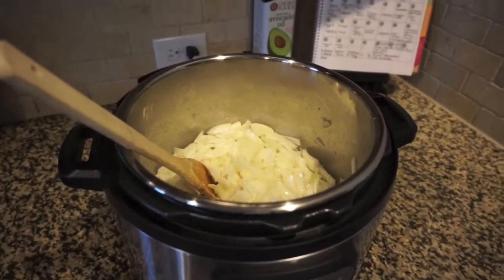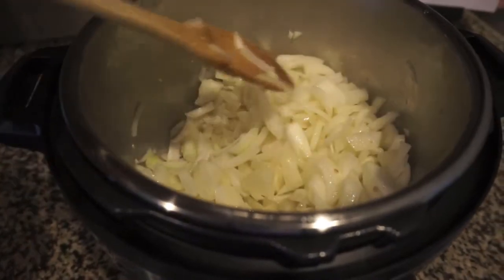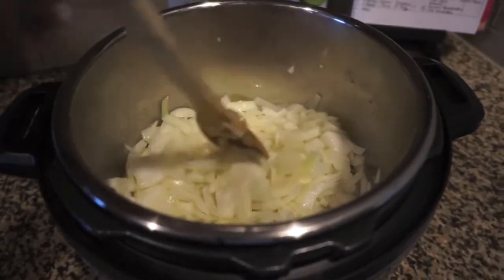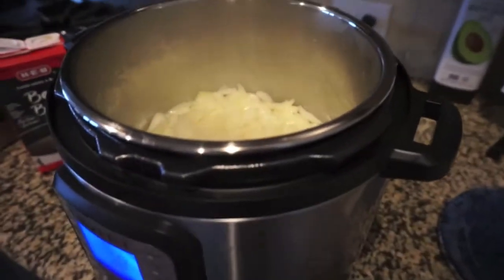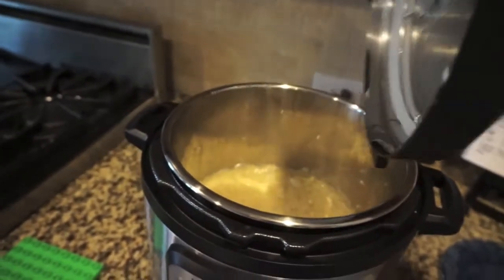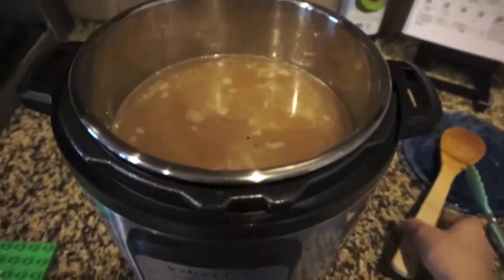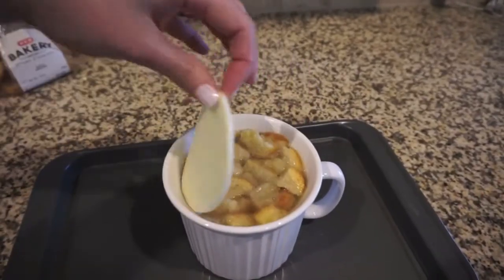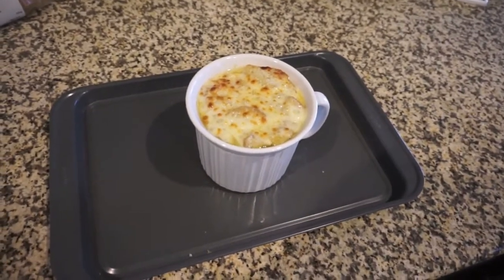HOW TO MAKE THE BEST FRENCH ONION SOUP IN THE INSTANT POT | IP RECIPE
Hey everyone! I love my Instant Pot so much I thought I would start sharing some more recipe experiments with you! Today I tried making French Onion Soup in my IP. I know, I know, I didn't use the proper cheeses & I left out the wine. I simplified the ingredients and used what I had on hand. Enjoy!

Instant Pot Duo60
Original IP French Onion Soup recipe I based today's soup

Hi! I'm Sami, happy wife to my high school sweetheart Johnny & proud mommy to my beautiful little girl, Olivia (age 2). We live in Austin, Texas with our husky mix pup Bella.